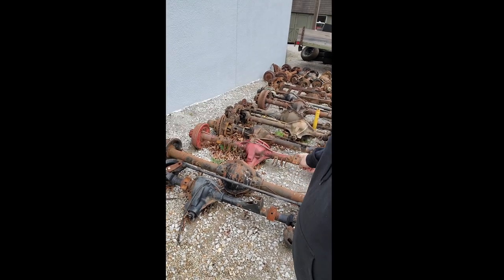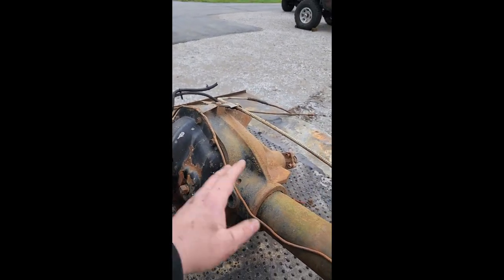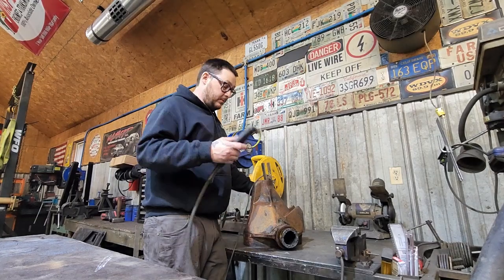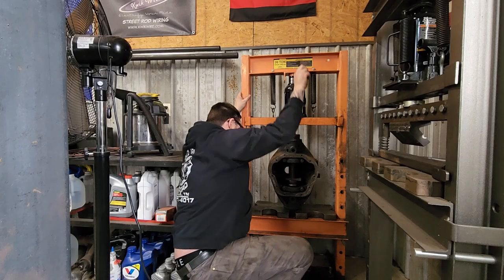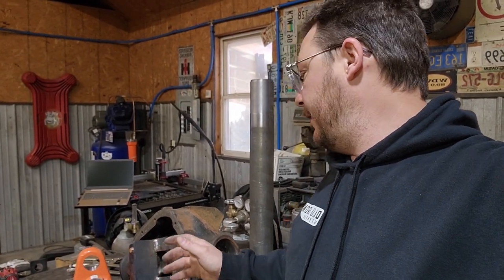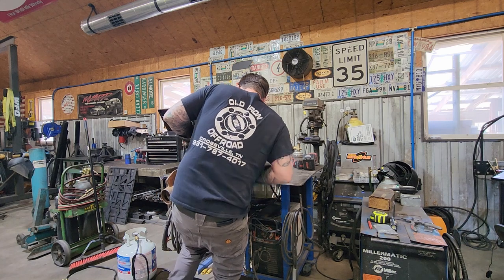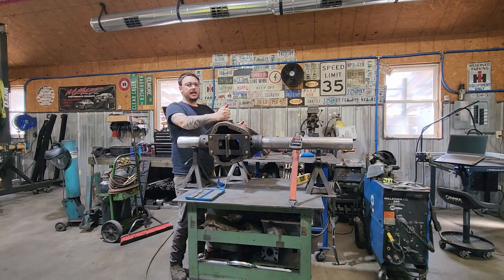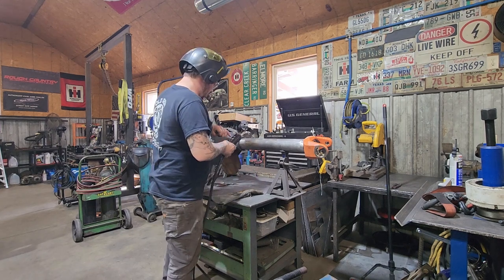HOW TO BUILD YOUR OWN CUSTOM DANA 70 FRONT AXLE !!!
When a regular dana 60 won't do. We had a junk dana 70 rear axle laying around and decided to turn it into a front axle. Here is how we did it!